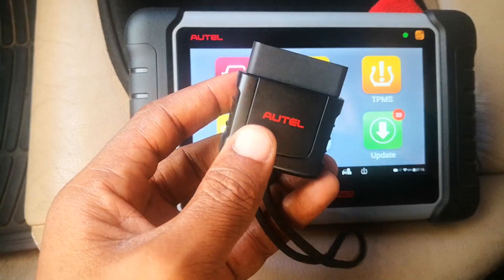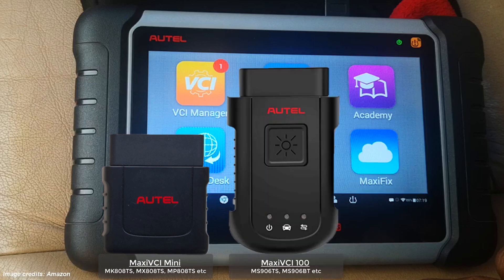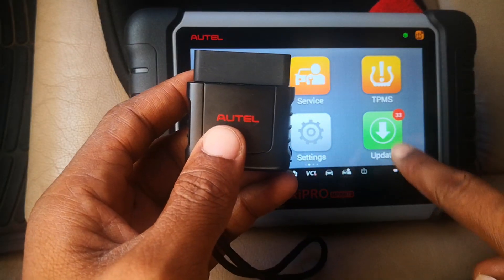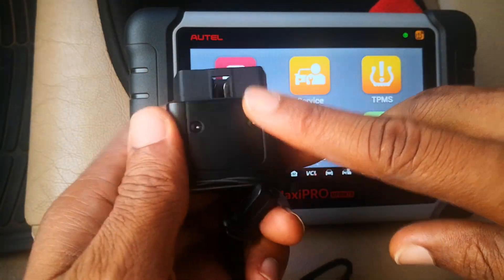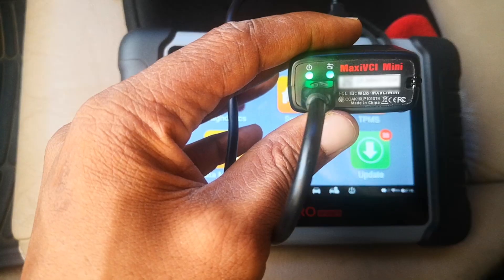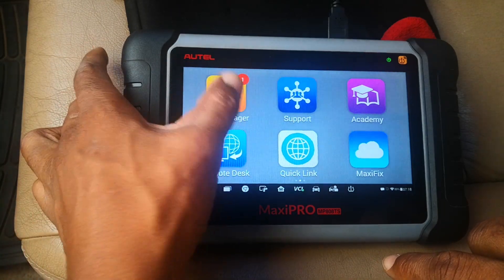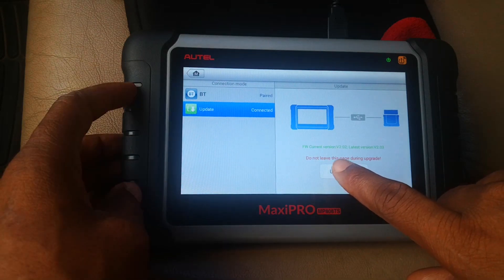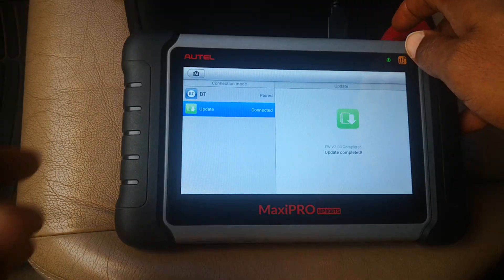How to UPDATE Autel VCI FIRMWARE: VCI update for Autel Scanners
I show how to UPDATE Autel VCI Firmware or VCI update for Autel Scanners (Autel scan tool). This procedure cuts across different makes of Autel scanners and applies to the MaxiVCI mini, MaxiVCI 100, and the wireless diagnostic interface (for the MK908 for example). It is essential in addition to routine Autel scanner updates, to have the vehicle connector interface aka wireless bluetooth VCI, updated to the latest firmware to ensure optimal connectivity to vehicles. The MaxiVCI mini is used by tools like MaxiCHECK MX808TS, MaxiCOM MK808TS and MK808BT. Examples of Autel scanners that use the MaxiVCI 100 include the MaxiSYS MS906BT, MaxiSYS MS906TS etc. The MaxiCOM MK908 uses the wireless diagnostic interface aka bluetooth diagnostic interface.

Looking to get the Autel MaxiPRO MP808TS? Get the exact same device from:
Amazon or on Aliexpress

Timestamps
0:00 - Intro
0:11 - Types of Autel VCI
0:21 - Why update Autel VCI firmware
0:51 - Updating autel VCI firmware